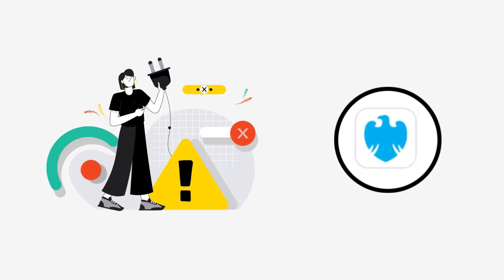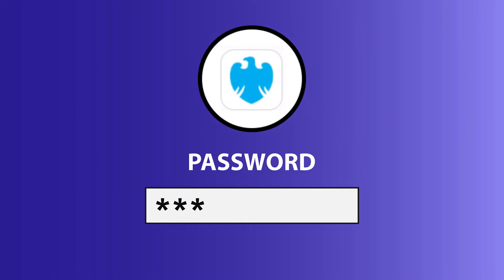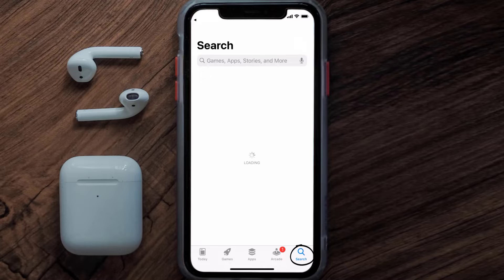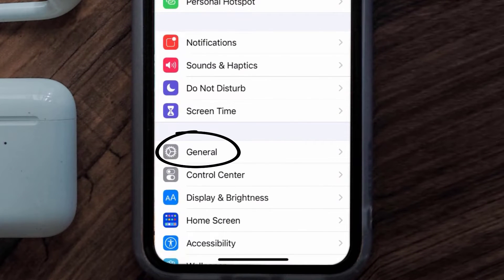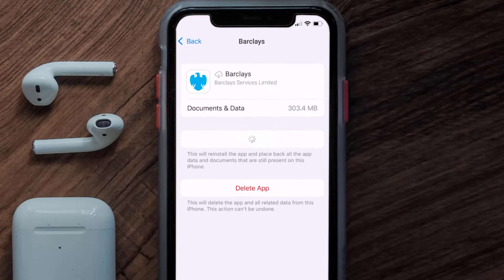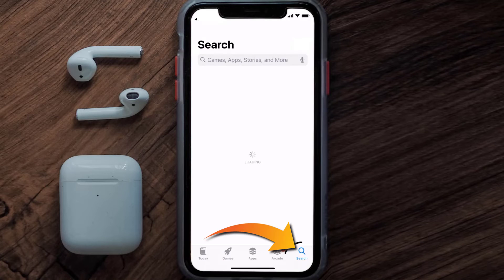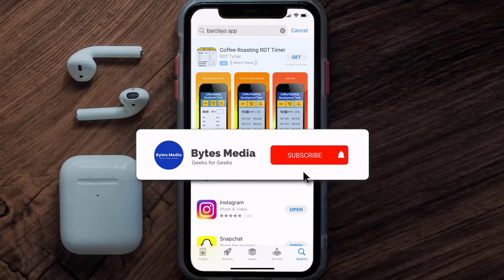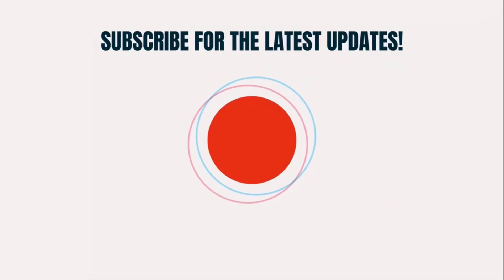Barclays App Won't Let Me Log In: How to Fix Barclays App Won't Let Me Log In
In this video, I'll show you How to Fix Barclays App Won't Let Me Log In. This is the easiest and fastest way to Fix Barclays App Won't Let Me Log In. Make sure you watch until the end of this video to find out How to Fix Barclays App Won't Let Me Log In on Android and iPhone. These methods work on Android as well as iOS 11, iOS 12, iOS 13, iOS 15 and iOS 16. Hope you enjoy!

Video Parts:
00:00 Intro: How to Fix Barclays App Won't Let Me Log In
00:08 1.Solution: Check Internet Connection for Barclays App
00:38 2.Solution: Updating Barclays Mobile App
00:59 3.Solution: Clearing Barclays Mobile App Cache Files
01:27 4.Solution: Reinstalling Barclays Mobile App
01:51 Outro: Ending

why is my barclays app asking me to register again today
barclays app not working on samsung
barclays app download
barclays mobile banking app helpline
barclays app not working on iphone
barclays